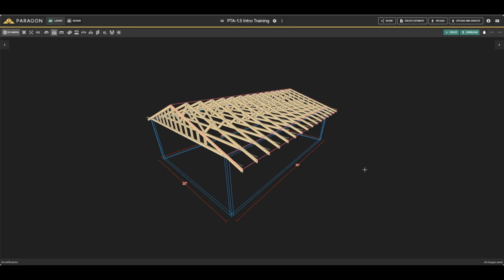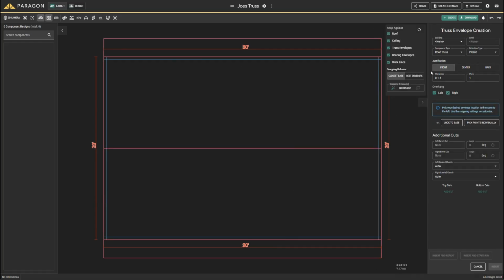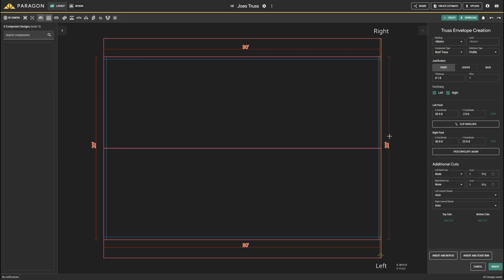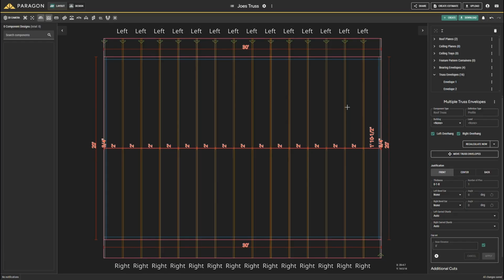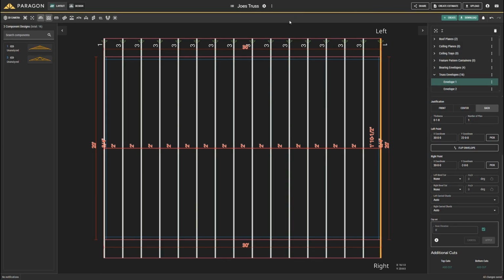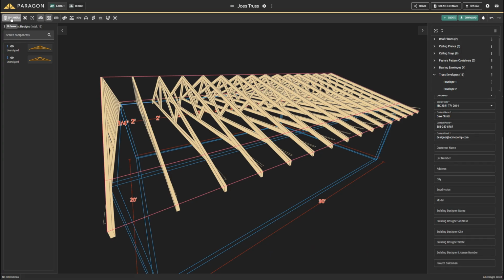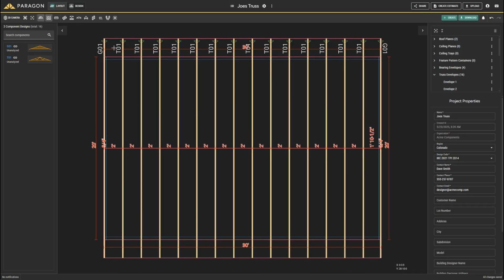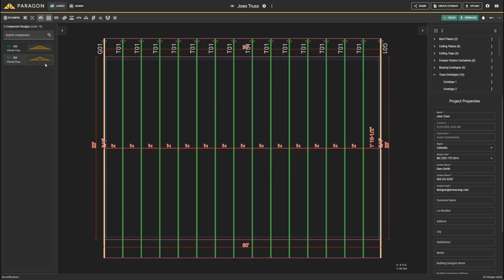Creating, Designing, and Analyzing Trusses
This video demonstrates how to create truss envelopes and generate designs for a basic layout.